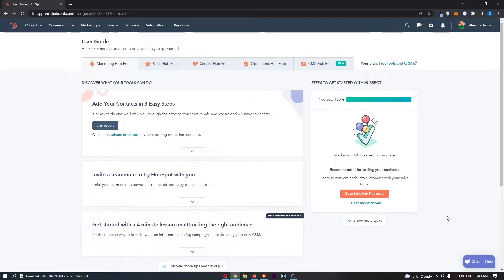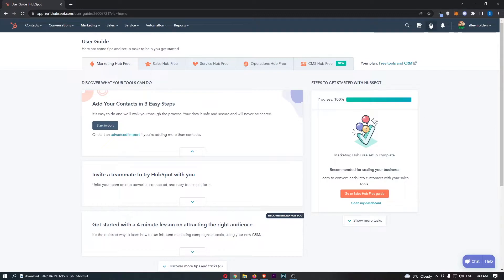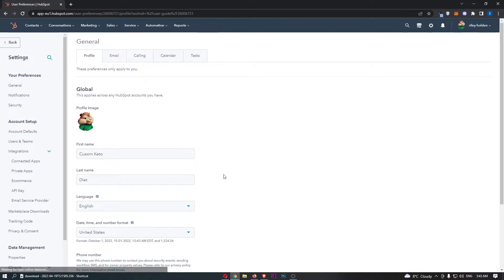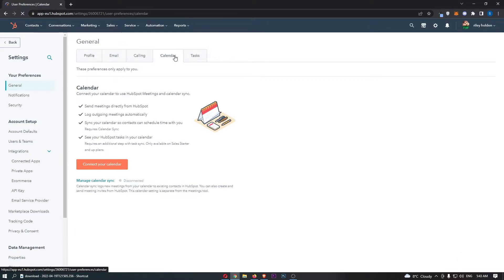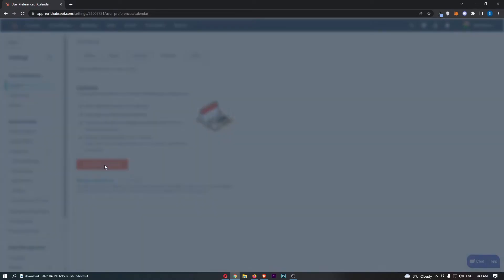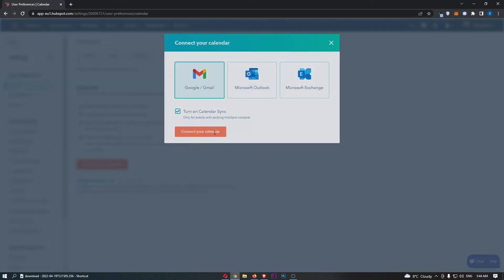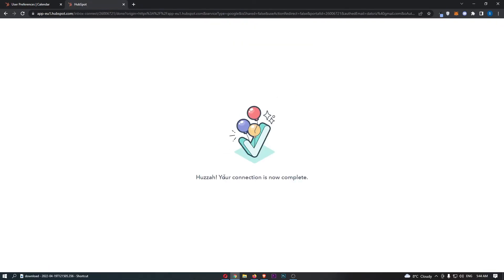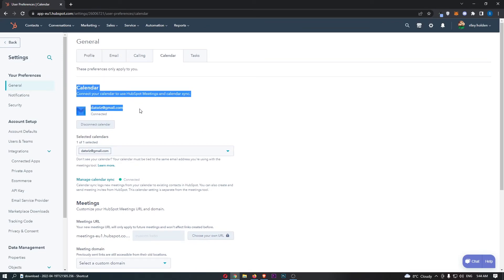How To Connect Google Calendar To Hubspot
In this tutorial I will show you How To Connect Google Calendar To Hubspot